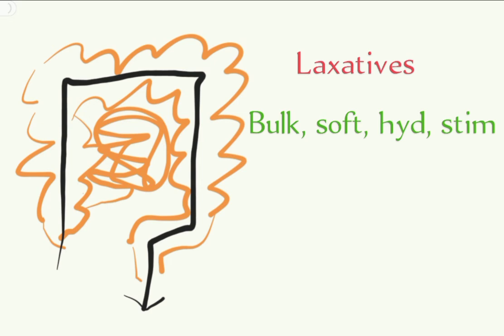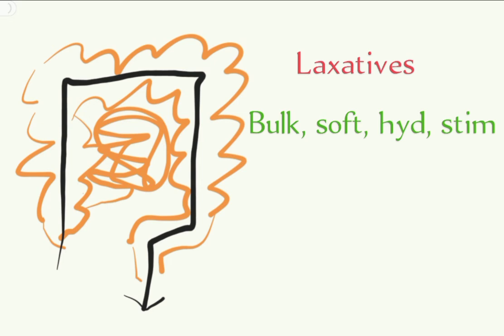Laxatives- understand them!